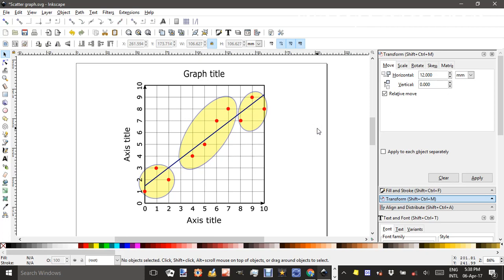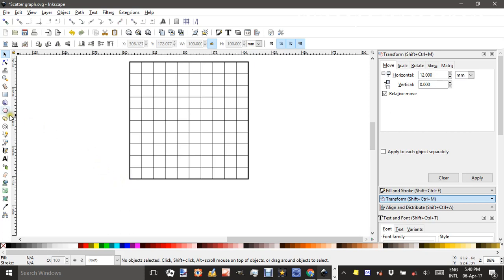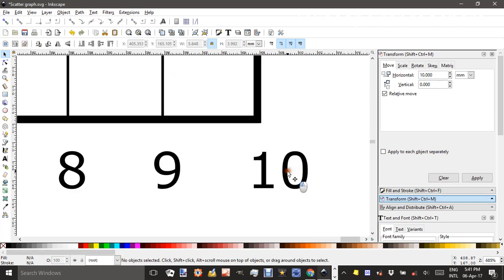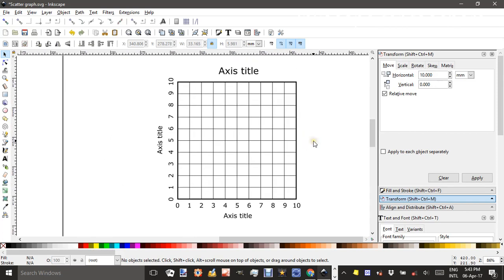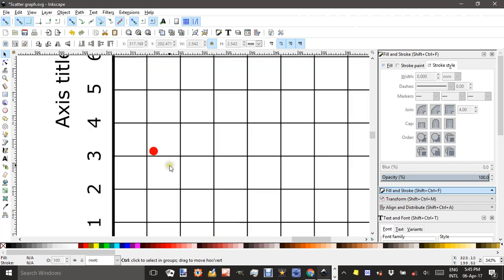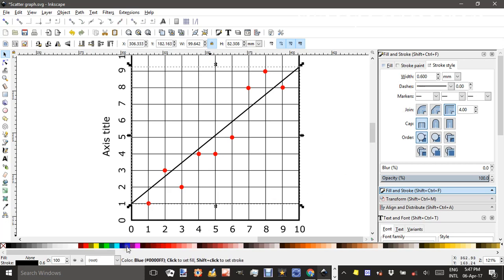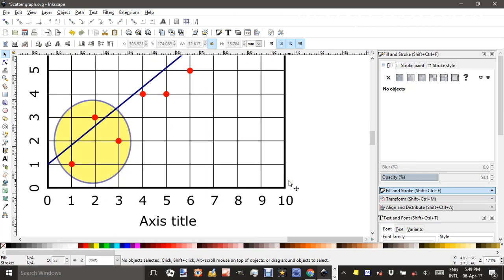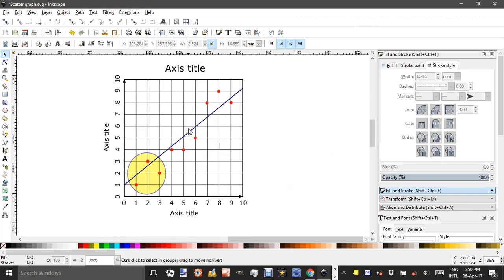Scatter graph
for hundreds of free Maths resources (worksheets, posters, polyhedra photos and construction advice and much more), including the Inkscape file created in this video (see link to "Geoff's Inkscape files" in middle of main page).